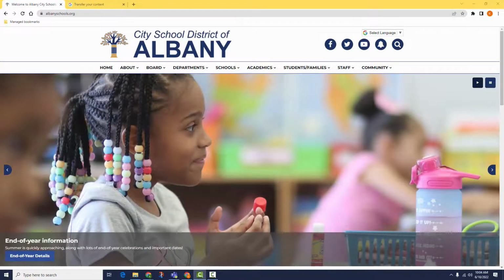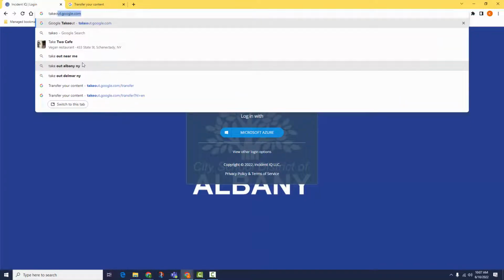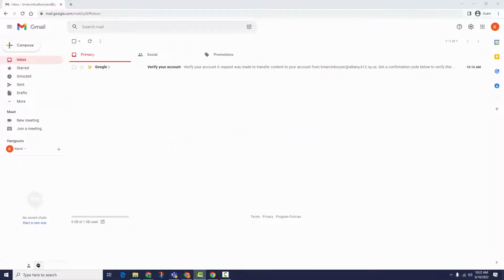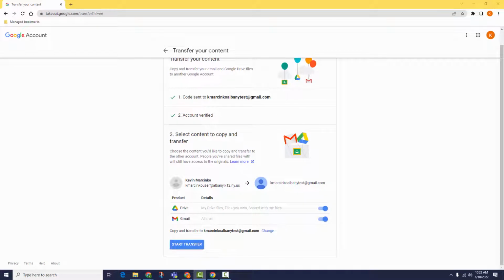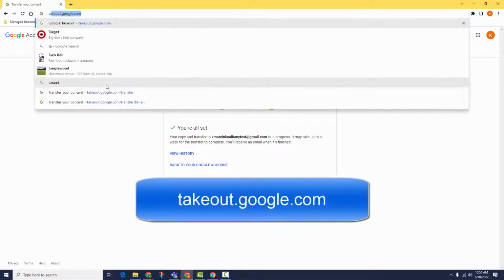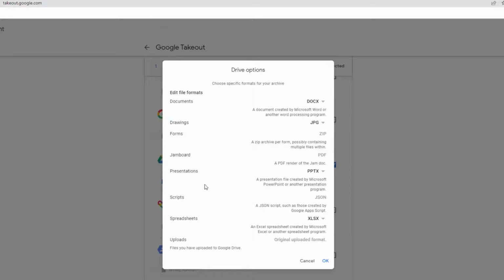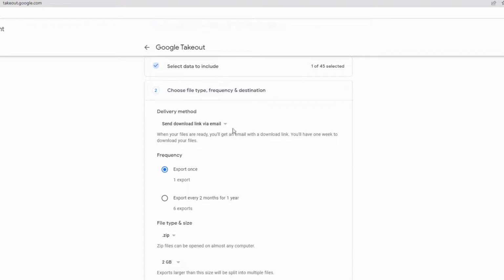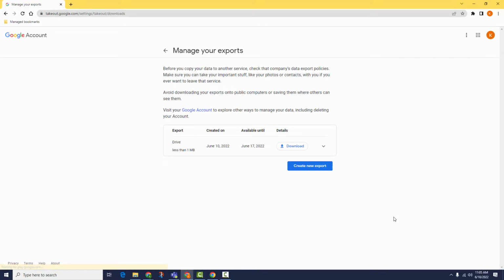Google Takeout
Demonstrates the process to utilize Google Takeout tool to transfer Google items to a personal Google Drive or .zip download.